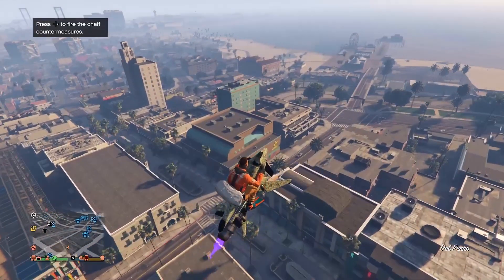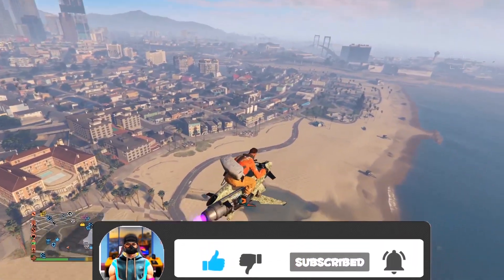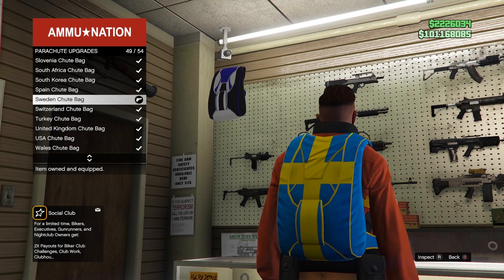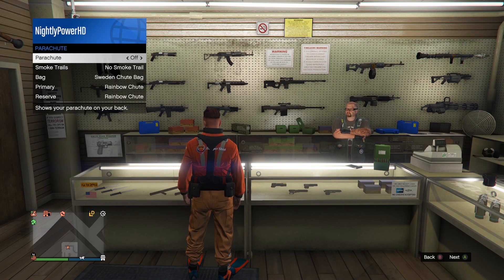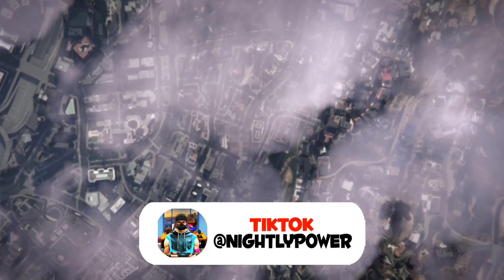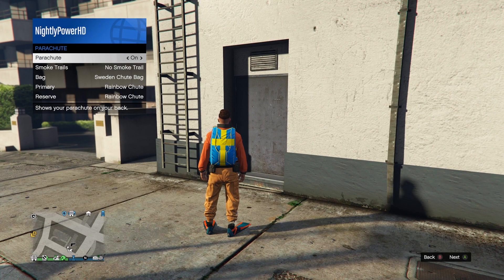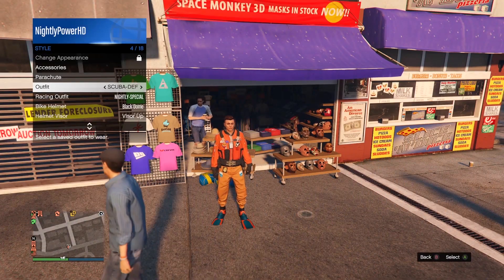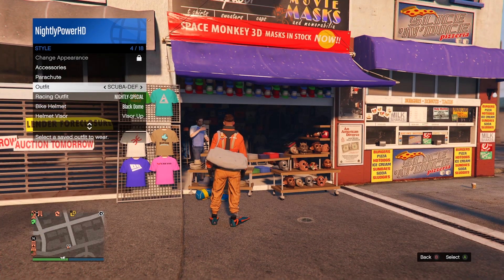GTA 5 White Duffle Bag Glitch How to Get White Duffle Bag in GTA Online GTA 5 Clothing Glitches BEFF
GTA 5 BEFF White Duffle Bag Glitch How to Get White Duffle Bag in GTA Online GTA 5 Clothing Glitches

🎮 Timestamp 🎮
0:00 Intro
0:16 White Duffle Bag Glitch
2:34 Outro